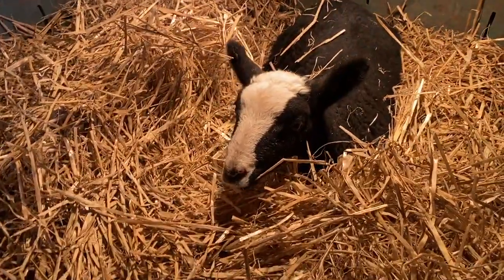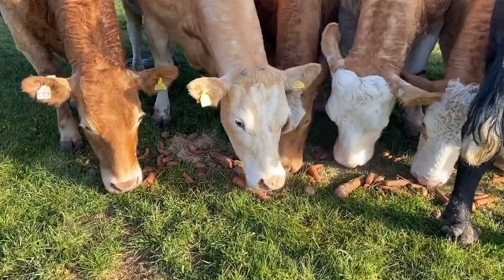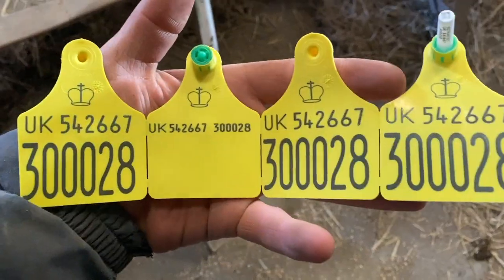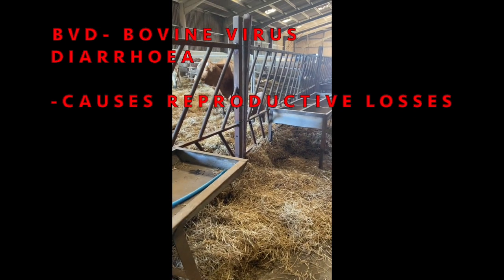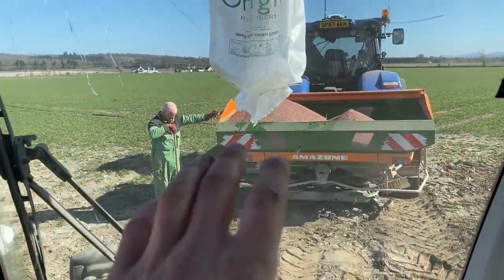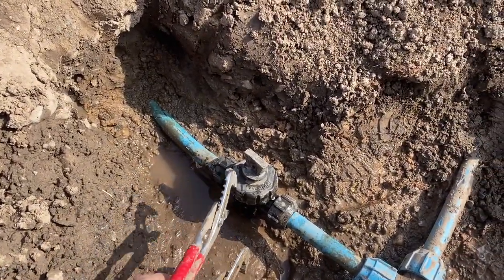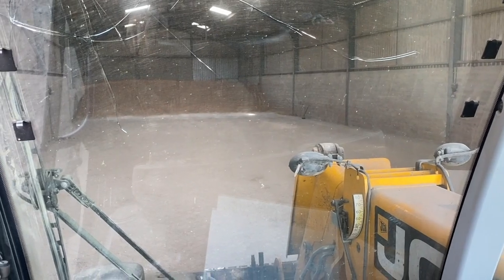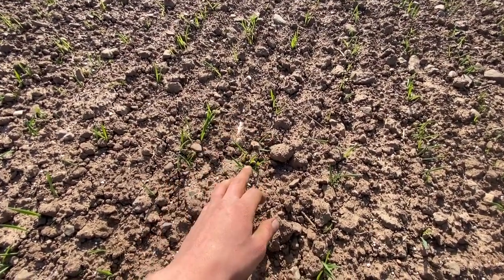FINAL WHEAT SOLD & SHEEP ARE A DODDLE #017